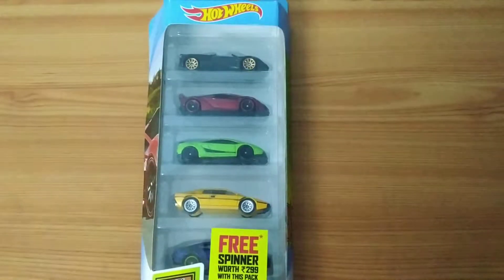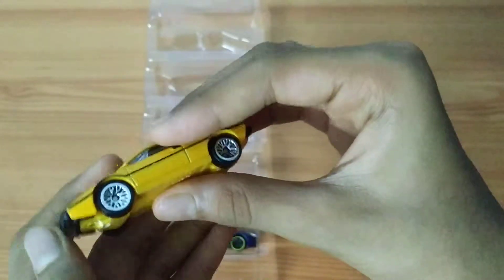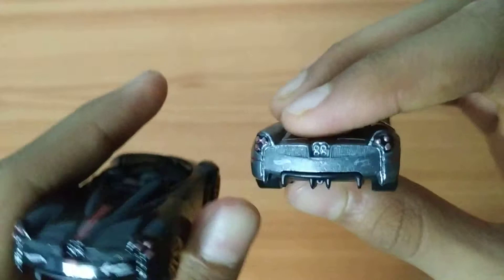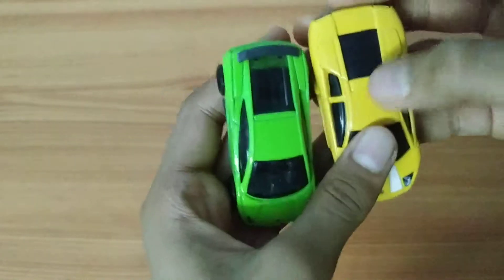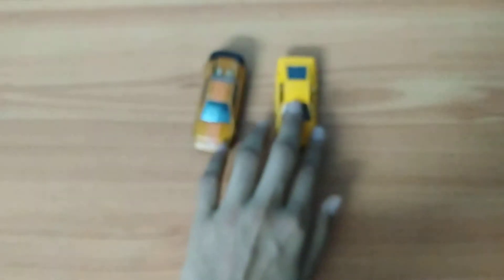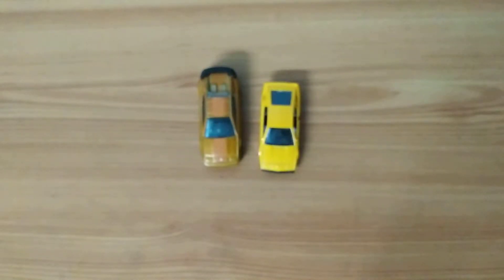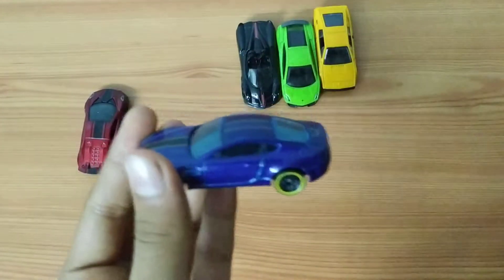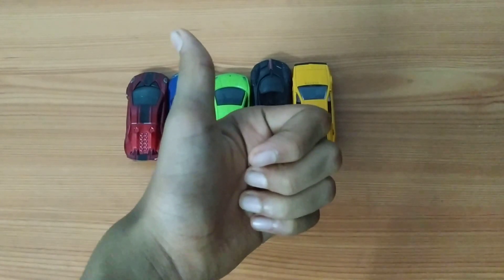HOT WHEELS 5 pack Exotics UNBOXING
hello everybody,
Today we are unboxing some of the best hot wheels exotics.
the cars in this 5 pack are-
pagani huayra roadster

lamborghini sesto elemento

lamborghini gallardo lp 560-4 superleggera

lotus esprit S1

AND

aston martin V8 vantage